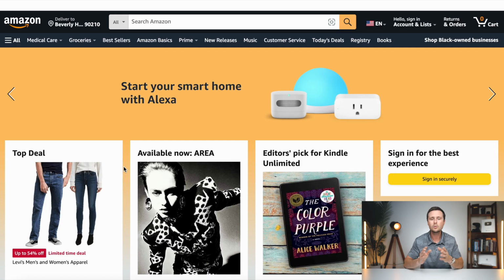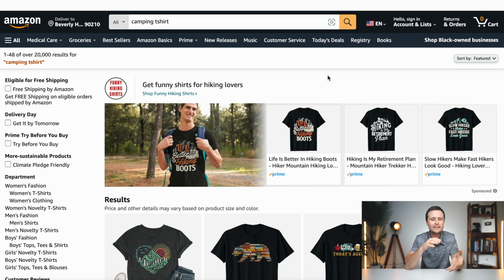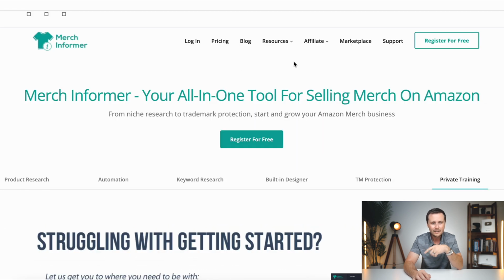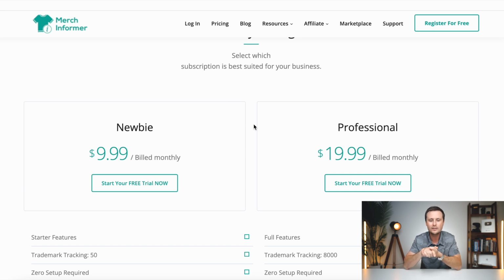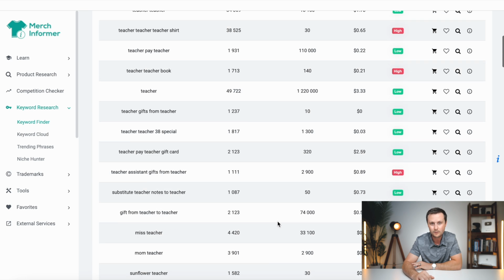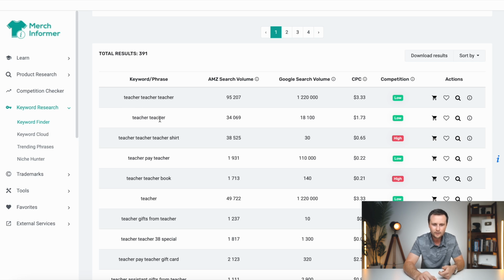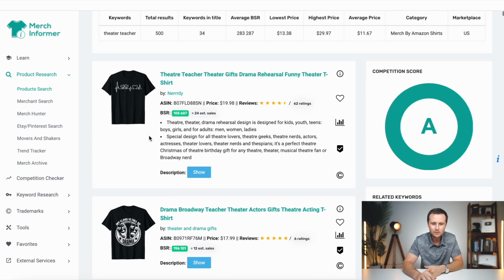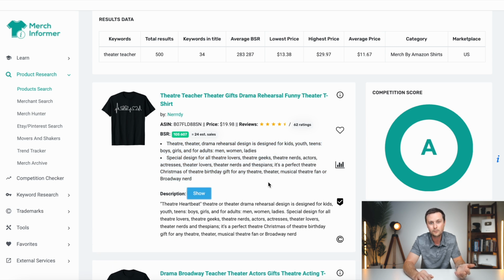How to Start Print On Demand in 2024 (Step-by-Step)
In this tutorial, I'll show you how to start print on demand in 2024 in an easy to follow step-by-step format. The strategy explained in this video is proven to work from hands-on trial and error. There are very few other people sharing this strategy, so I hope you take advantage of it to start your own print on demand business. Enjoy!